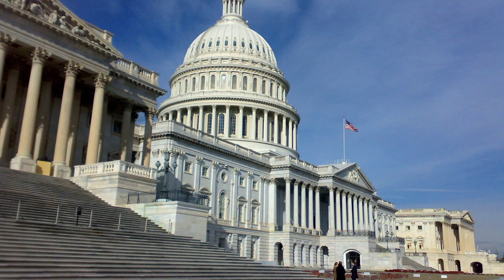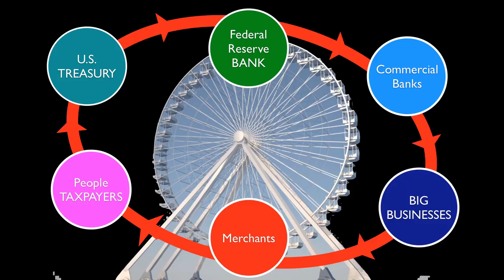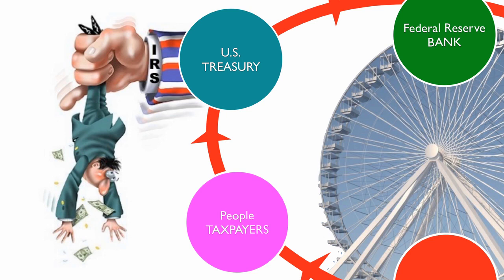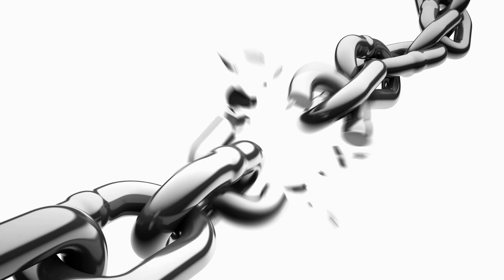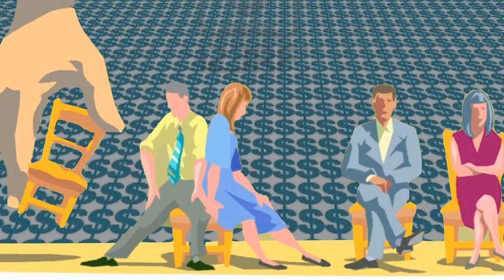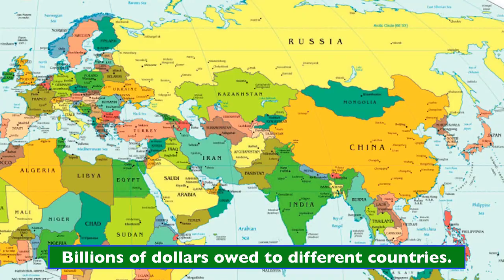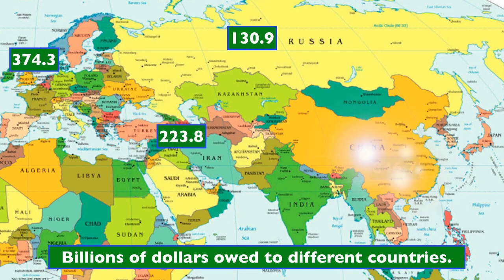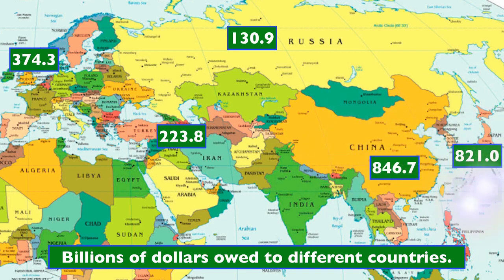THE US DOLLAR, a recursive model...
The US Dollar, a Recursive Model of Money Creation conveys the idea that dollars are not all the same, given that they have a different origin and a different real value depending on who is to repay it: a dollar does not represent gold or silver but debt. Many institutions and even people participate in creating dollars. The gigantic money creation loop is only as strong as its weakest link. Foreign countries can break the chain easily.